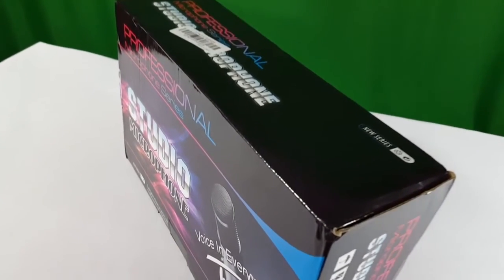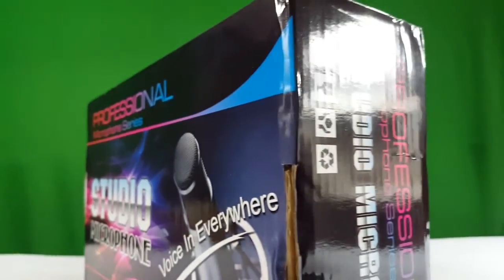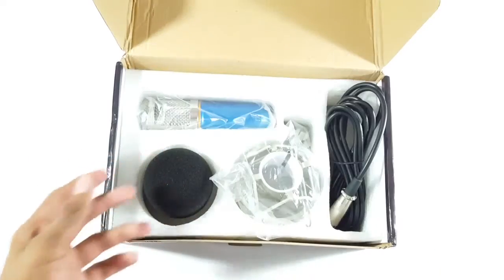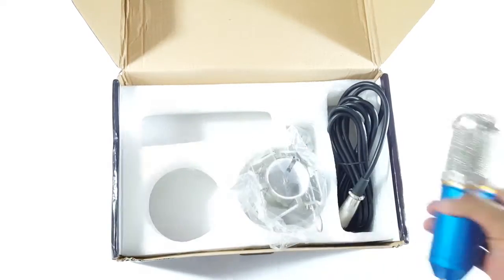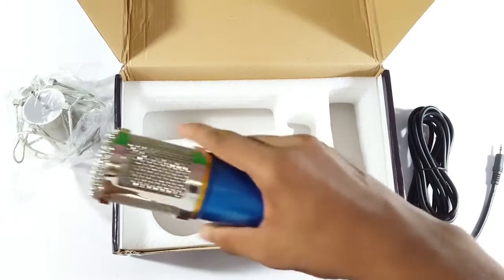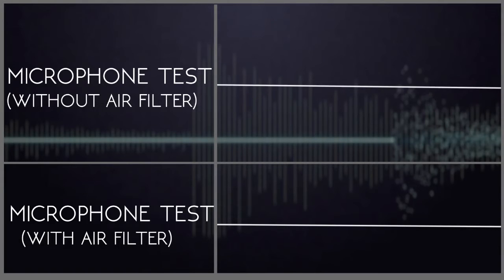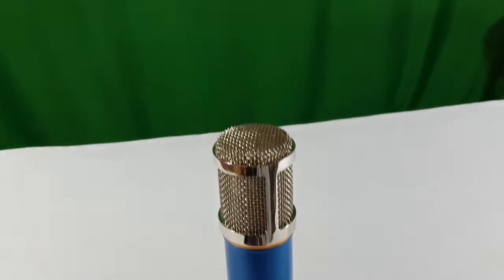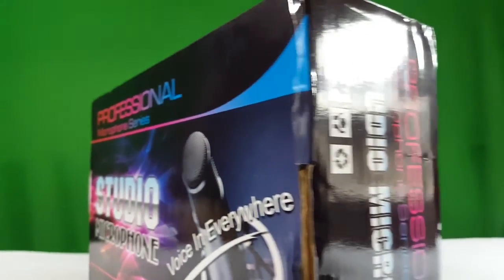THE BEST BUDGET MIC!!!!!!!(BM-800 review)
Hey guys today we unboxed and reviewed a budget mic this mic is cheap